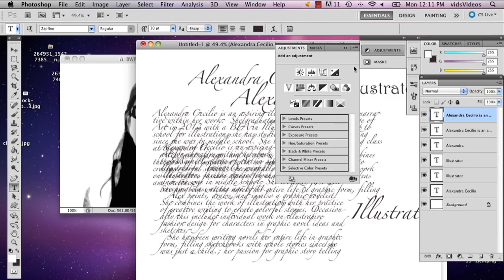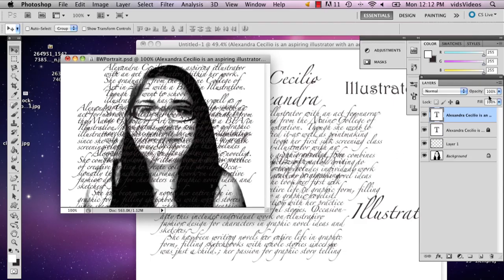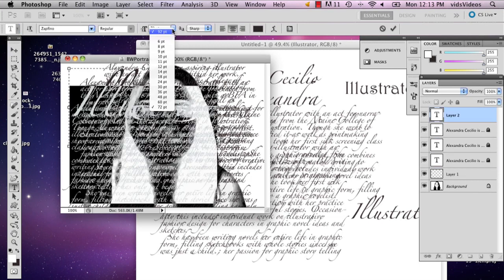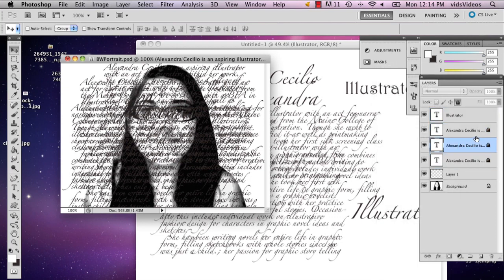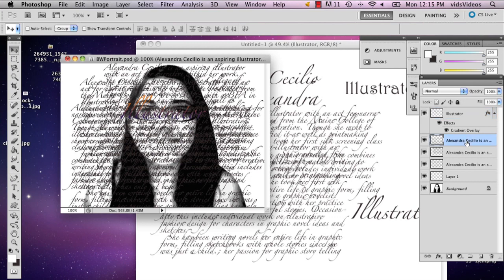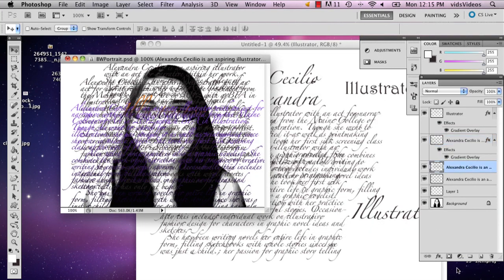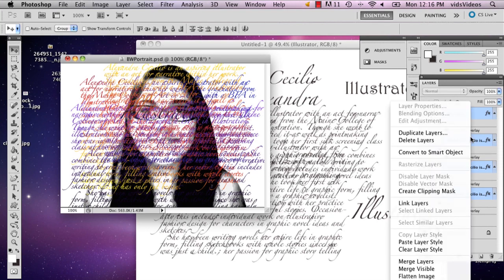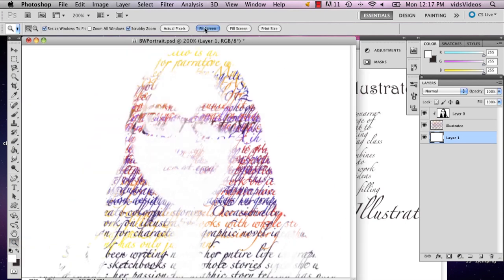How to Make a Typographic Portrait in Photoshop Elements : Photoshop Tips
Making a typographic portrait in Photoshop will require the careful use of a few of the programs many tools. Make a typographic portrait in Photoshop with help from a well-versed web, graphic and illustrative designer in this free video clip.

Series Description: If you need a powerful computer program that will let you both edit existing photos and create all new ones from thin air and your own imagination, look no farther than Adobe Photoshop. Get tips on how to get the most out of Adobe Photoshop with help from a well-versed web, graphic and illustrative designer in this free video series.